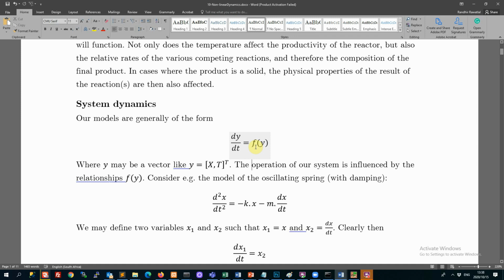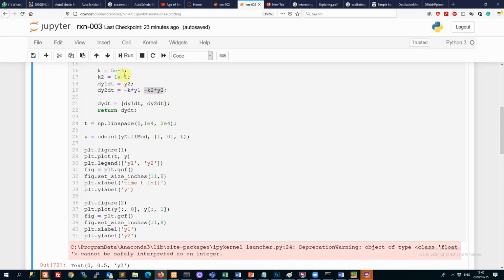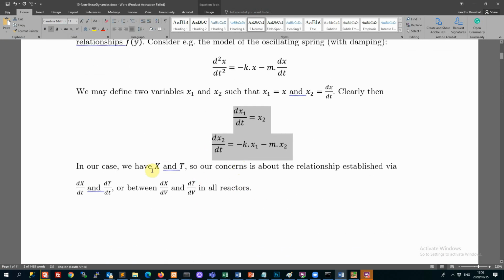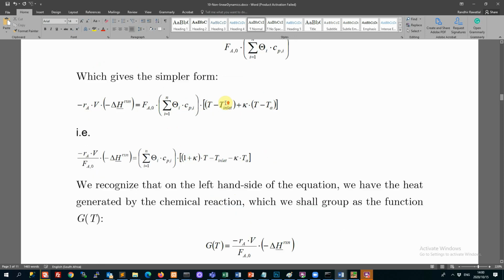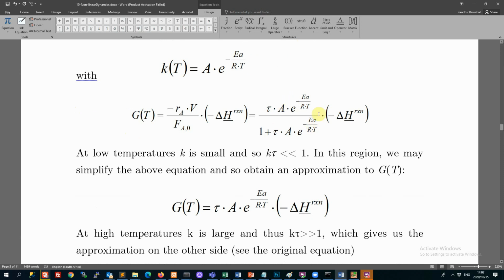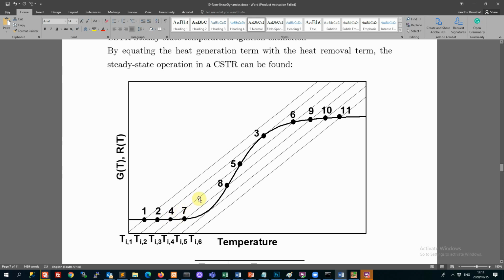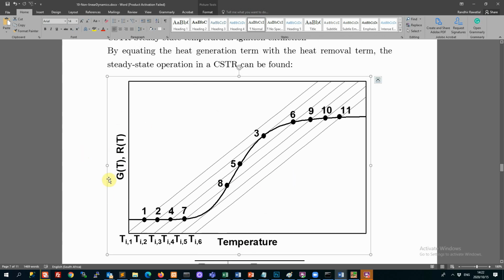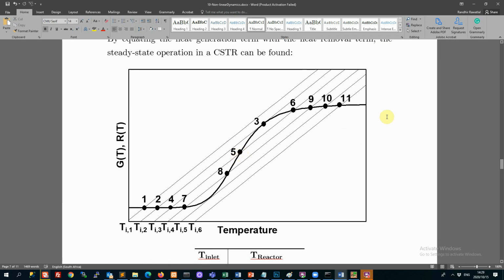Reactor Engineering - 10 Intro to Dynamics